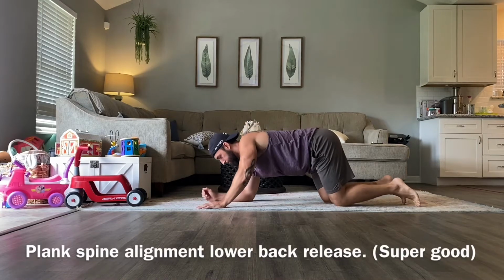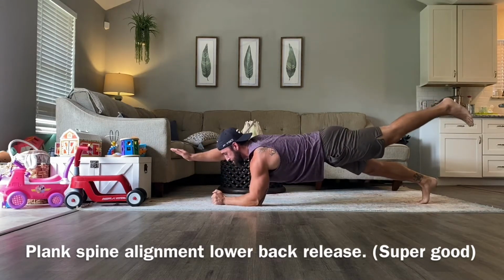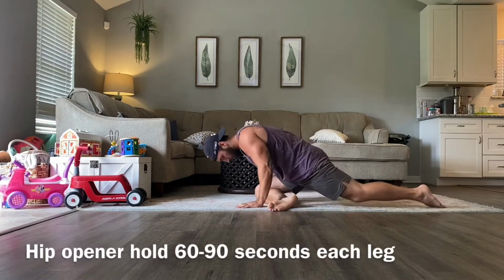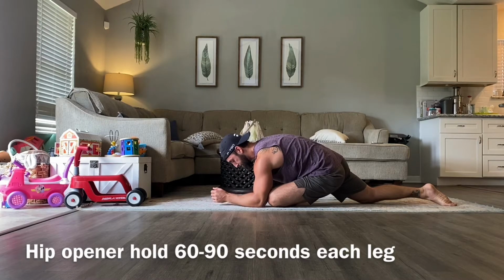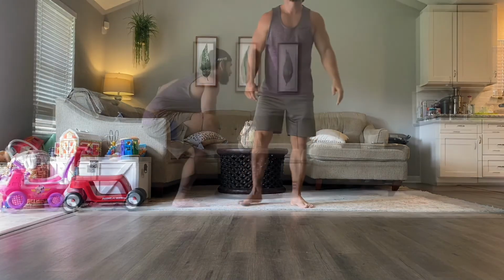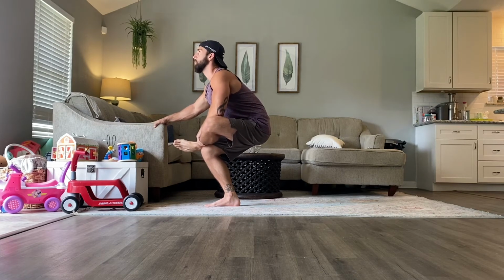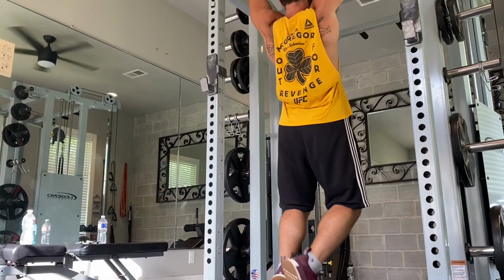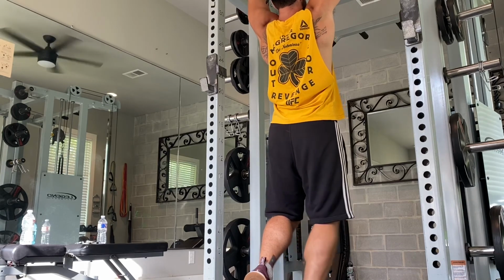Stretches and releases for lower back.